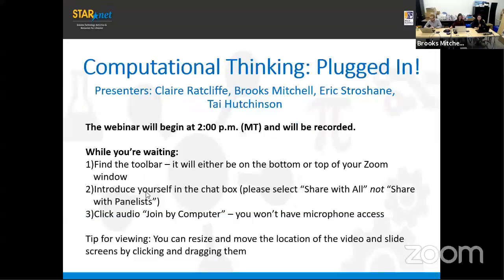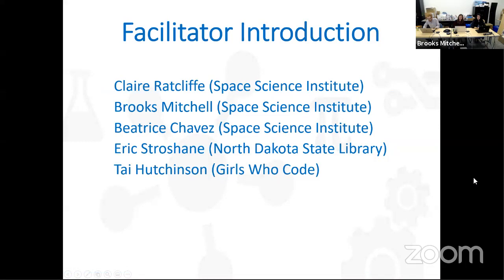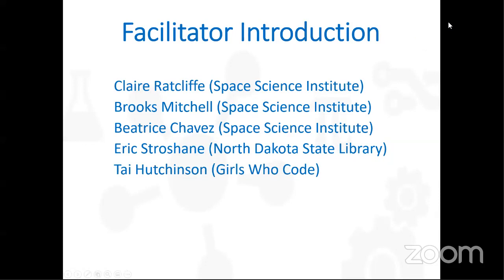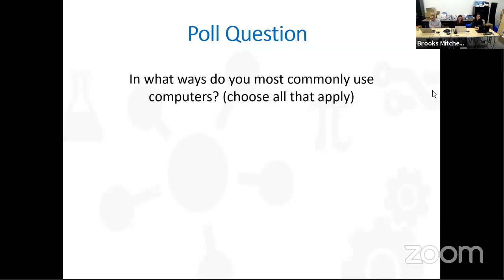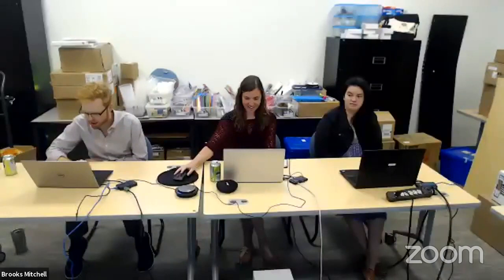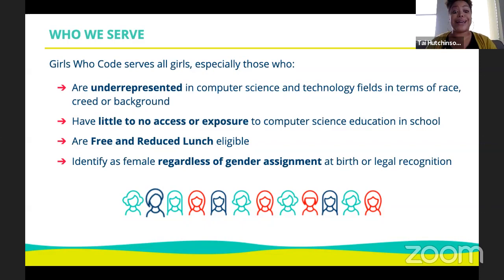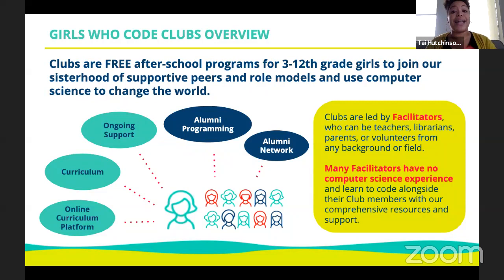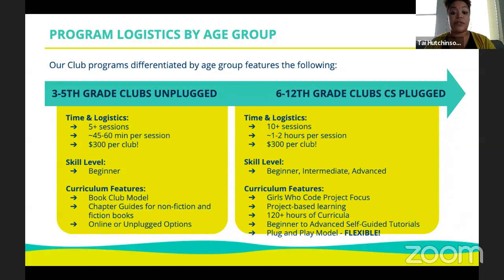Computational Thinking in Your Library - Plugged In!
What do you think of when you hear the term, “Computational Thinking?” It’s more than just working with computers! Computational Thinking is a mindset and a way of approaching critical thinking that can be used to solve problems across every aspect of our lives. In this modern age, it is more and more important for all community members to develop these pivotal thinking skills – that’s where libraries come in!

In our 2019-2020 STAR Net Webinar Series Kick-off, we’ll be taking a look at Computational Thinking and ways that libraries can integrate this concept into their STEM programming. On Day 1 (Tuesday, August 27th) , we’ll be taking a look at Computational Thinking concepts and low-cost, low-material activities that do not require a computer. On Day 2 (Wednesday, August 28th), we’ll be joined by Eric Stroshane, Library Development Manager for the North Dakota State Library, to discuss ways to start coding clubs and showcase digital resources for high quality activities.

These webinars will be interactive and hands-on, and we hope that you will share your experiences with Computational Thinking in the chat box. Whether you can join us for just one day or both, we hope to “see” you there! Both webinars will feature a guest speaker, Tai Hutchinson, Manager of Community Partnerships & Outreach, from Girls Who Code.